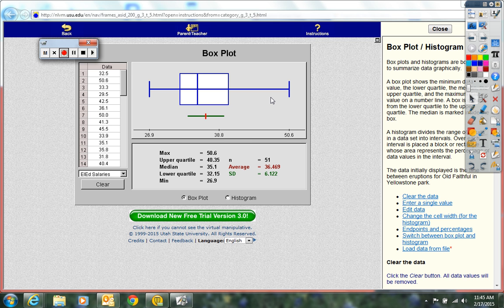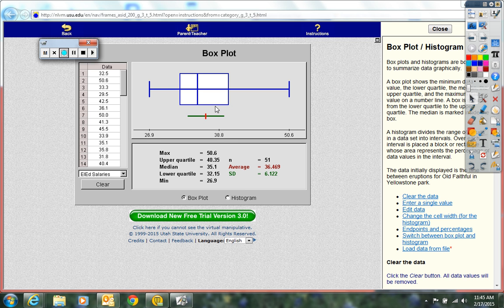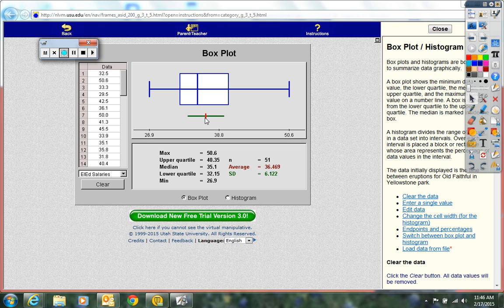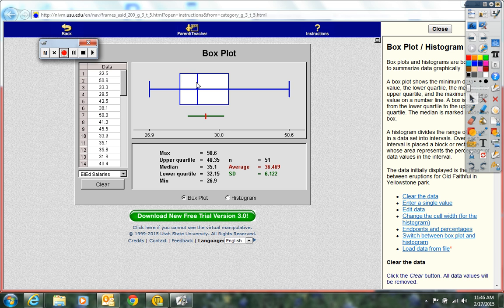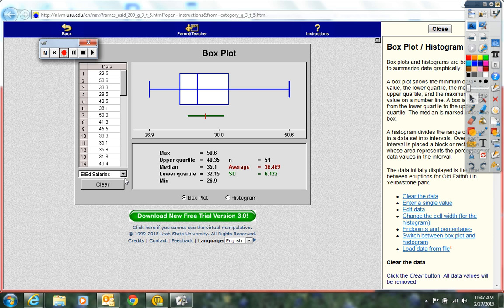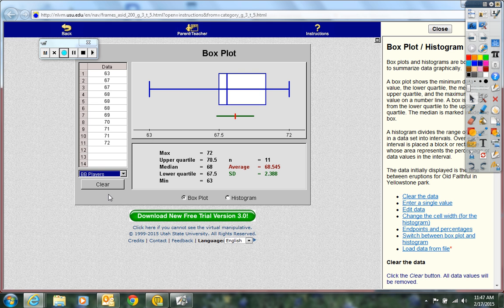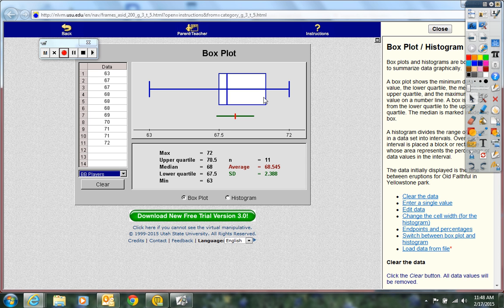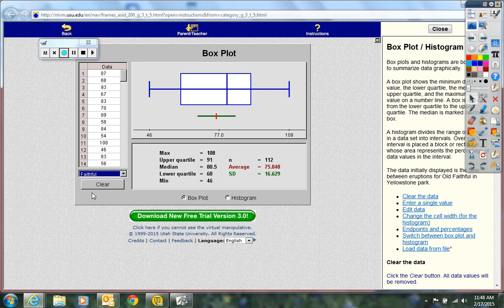Math 576 TAMUCT project3 part3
box and whiskers plot tutorial